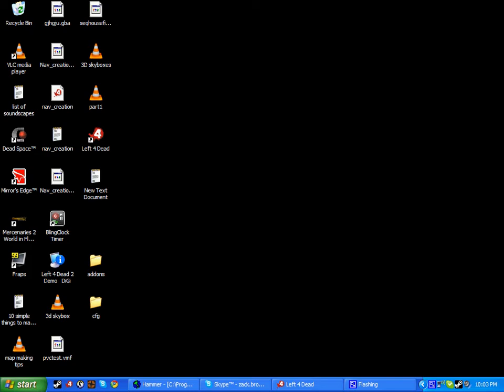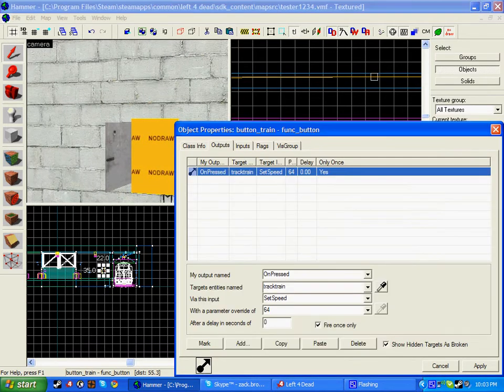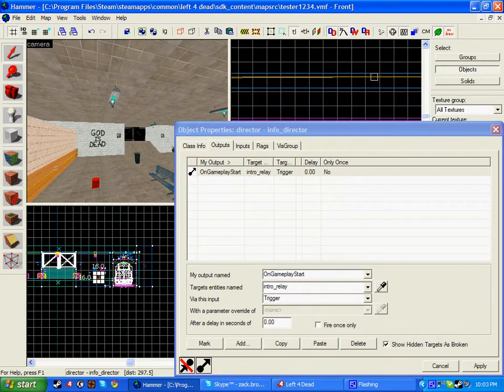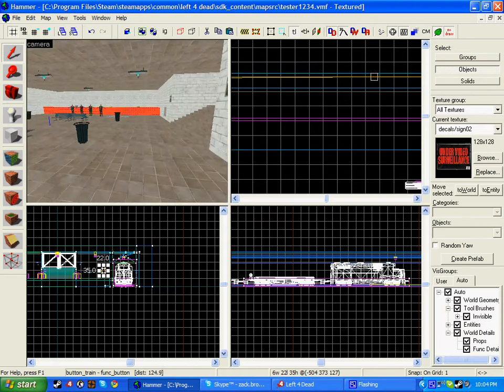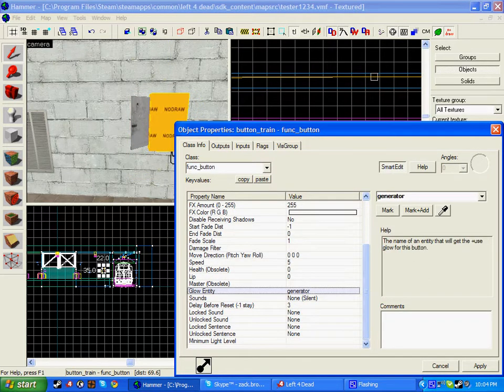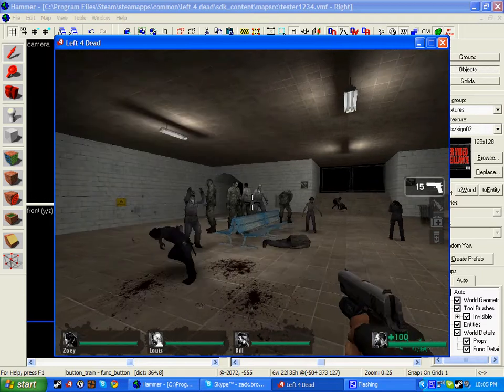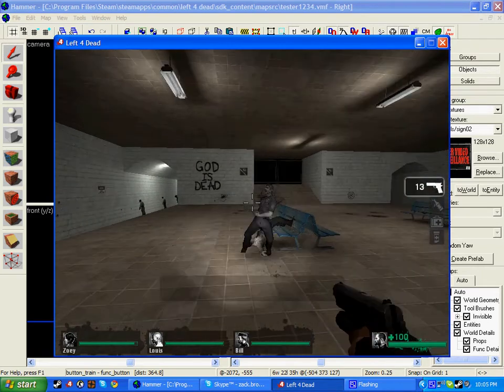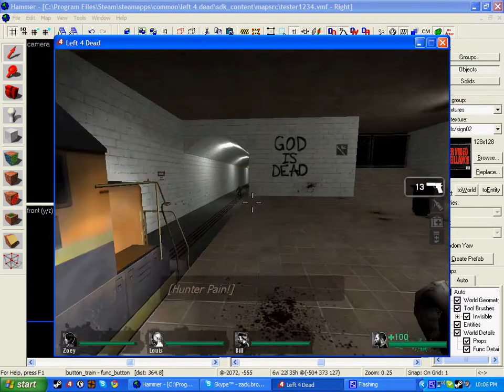Left 4 Dead Mapping Tutorial 21 - Crescendo Events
Left 4 Dead Mapping Tutorial 21 - Crecendo Events

This is another tutorial to show you how to create Crecendo event :)

**Request**